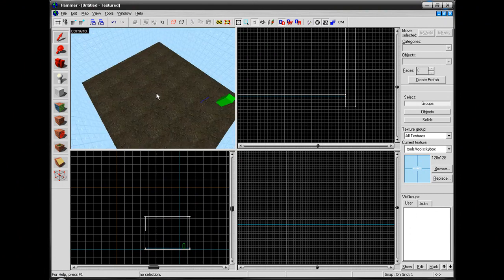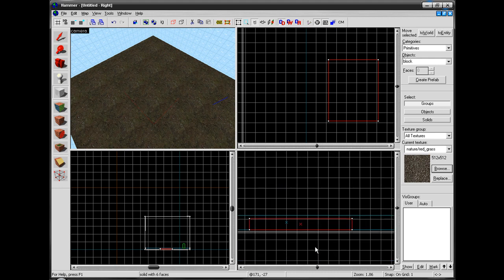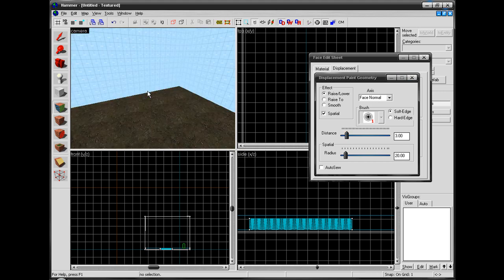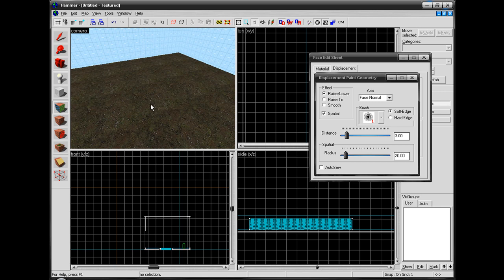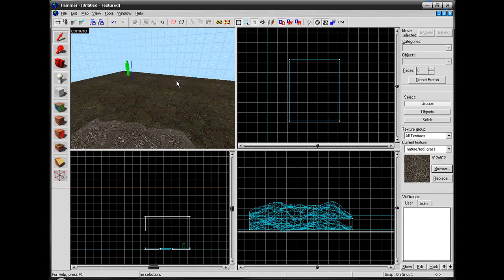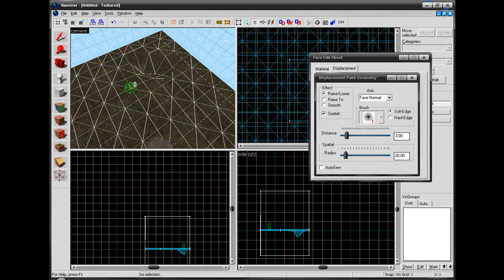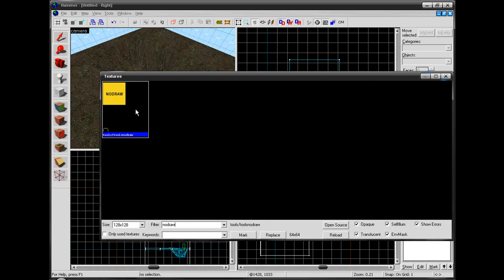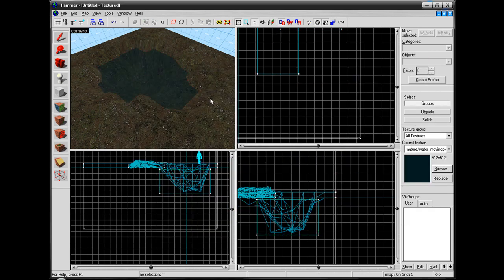Hammer Editor displacement HD Tutorial!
This Hammer editor tutorial will teach you how to make displacements in Valve's Hammer Editor and the main 2 different ways it can be used.

Watch in HD & Full Screen for best quality!

Request a tutorial by leaving me a private message.

Intro video by MonsterProjectsMedia.
Intro music from videocopilot.net.